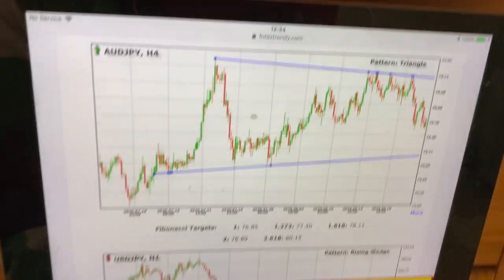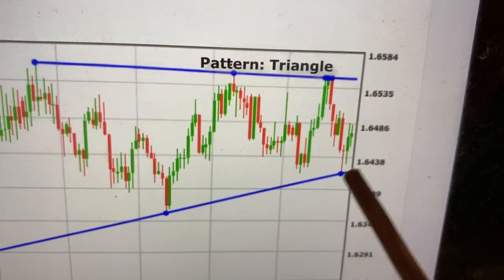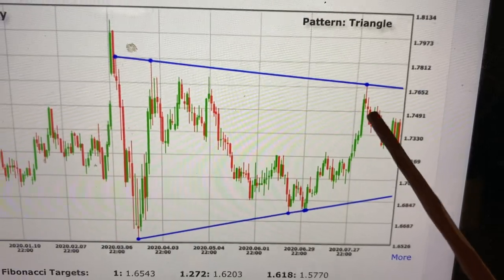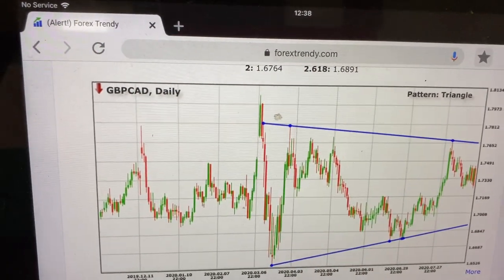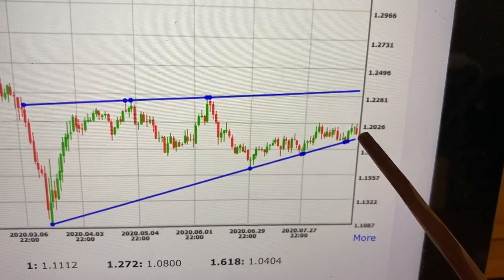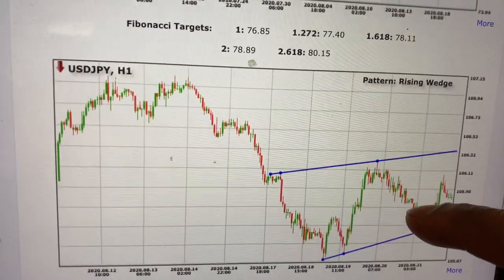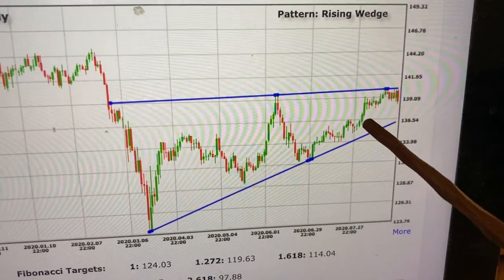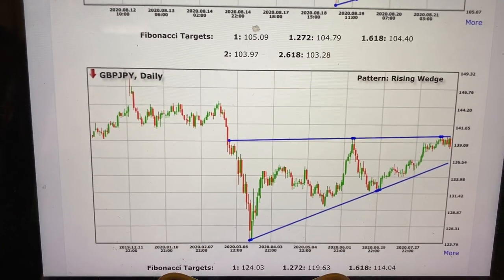FOREX TRENDY AUTOMATIC drawing trendlines forex for novice and pro traders advanced strategy